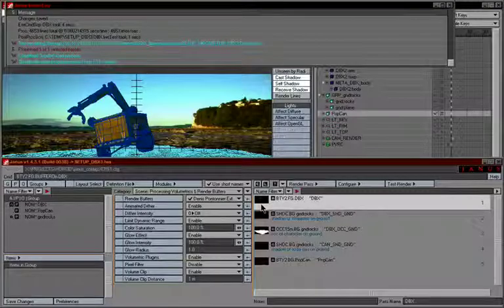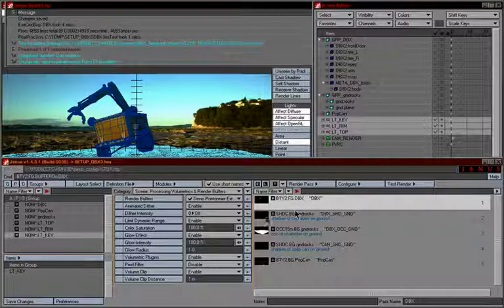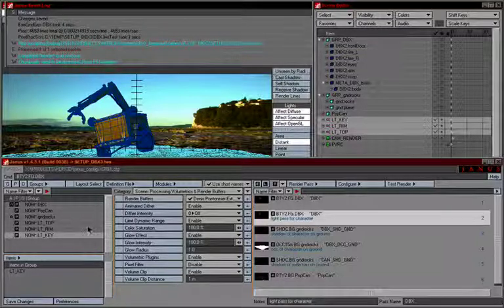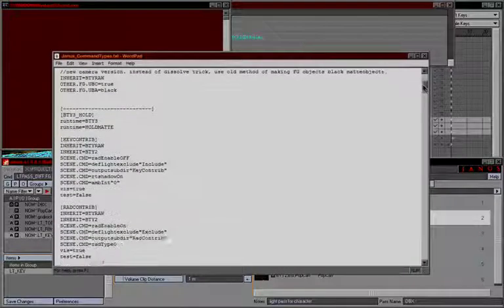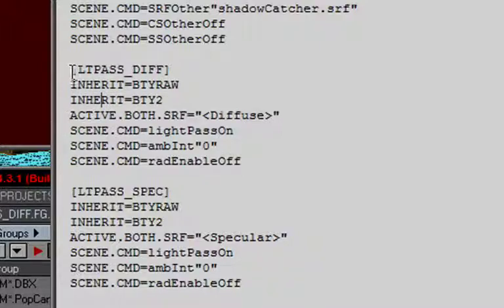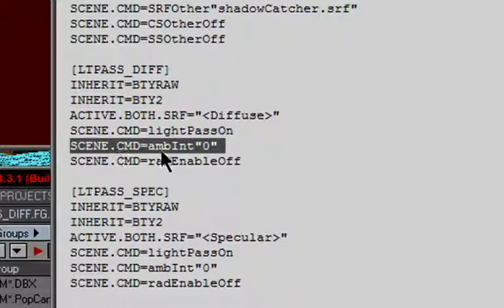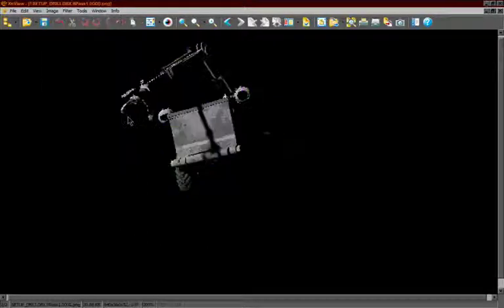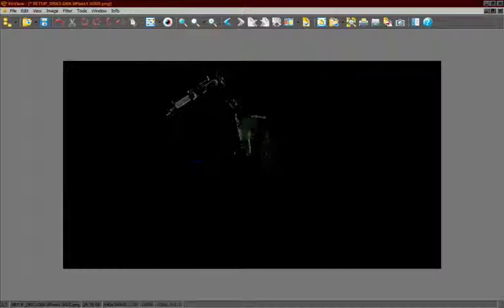Janus RGB Light Passes